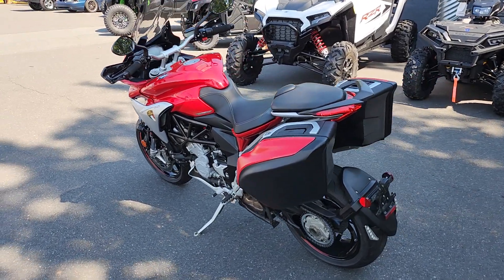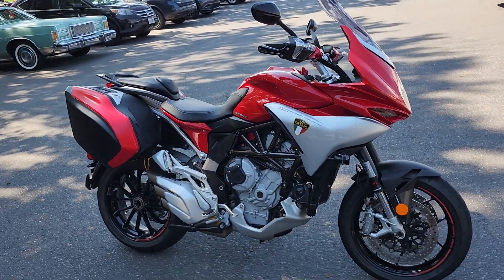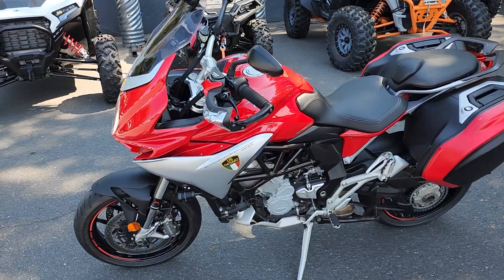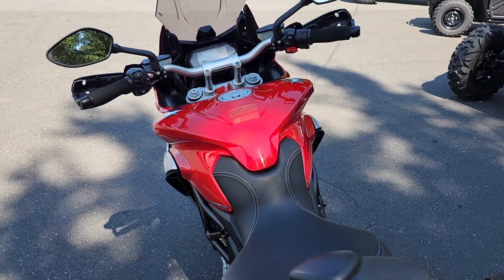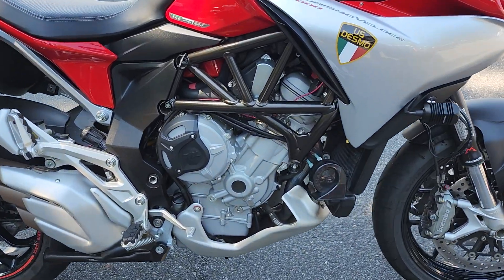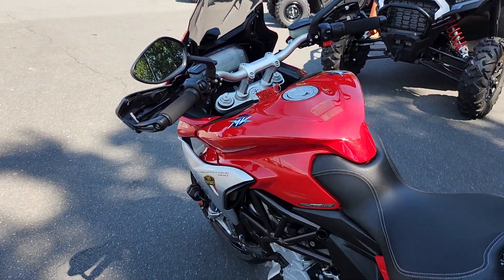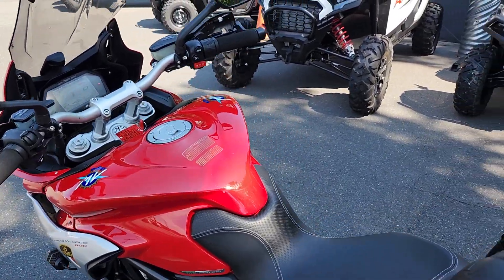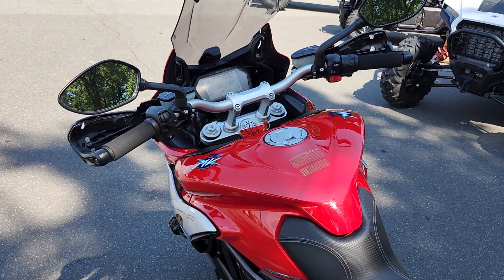2016 MV Agusta Turismo Veloce 800🔥🔥🔥🔥